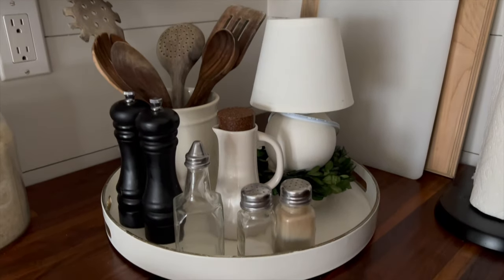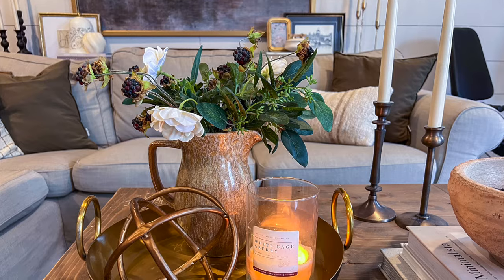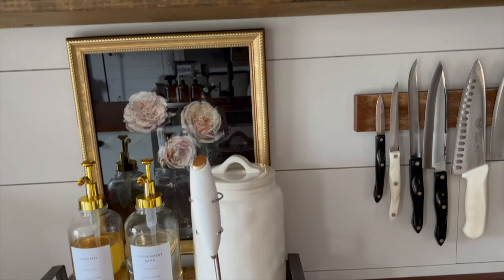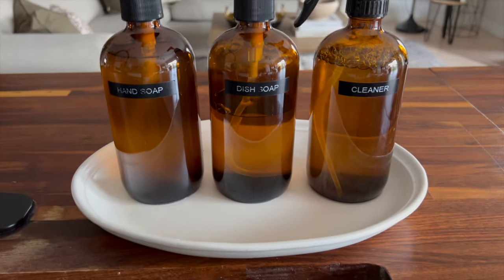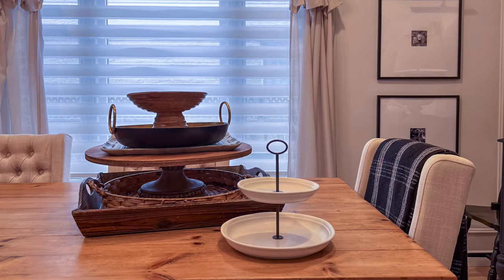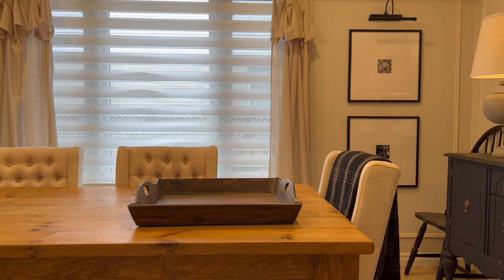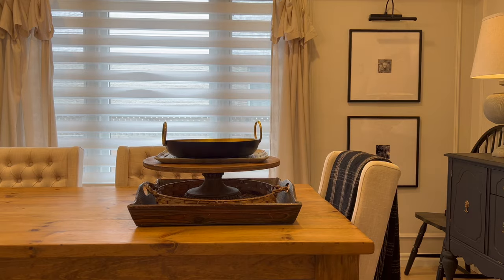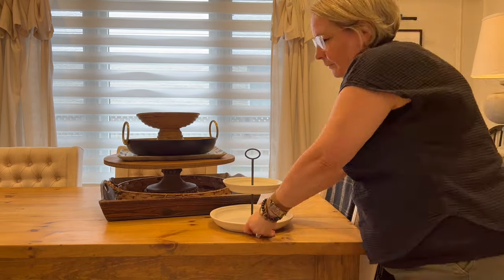How to Decorate with Trays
With constantly changing trends I often get asked if there are any true decorating staples. And I always reply YES! There are a few that will never go out of style and TRAYS in various shapes and sizes are one of those decorating staples I always have!